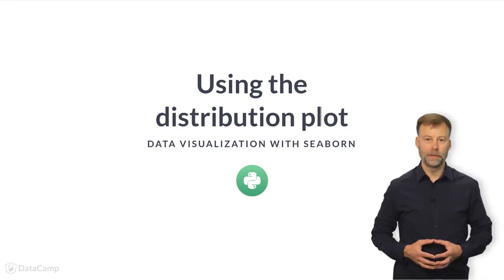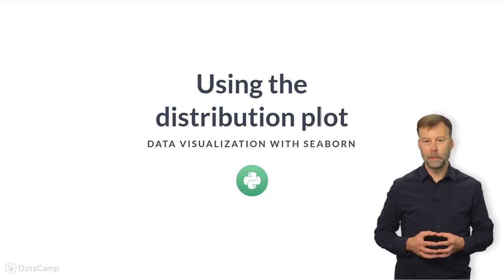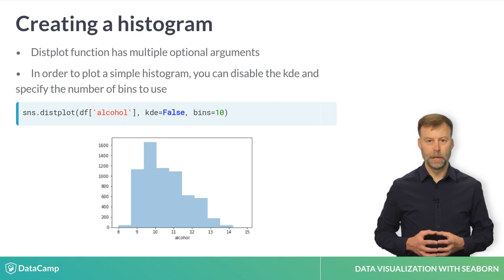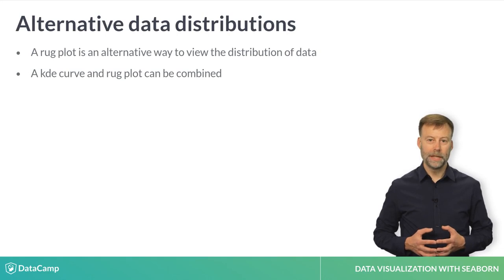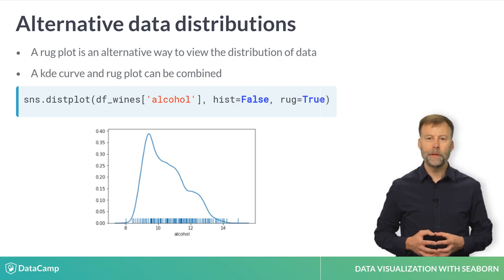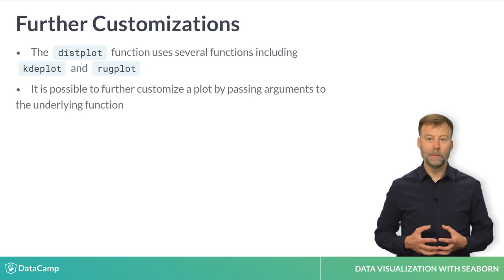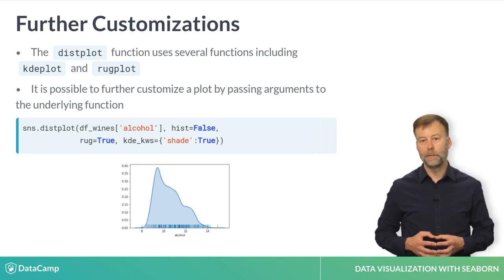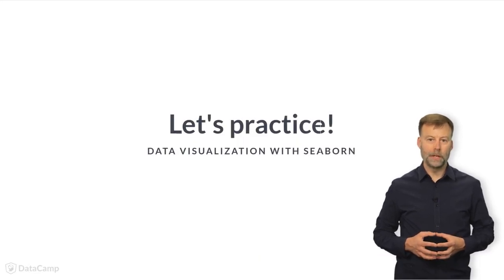Python Tutorial: Using the distribution plot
Want to learn more? at your own pace. More than a video, you'll learn hands-on coding & quickly apply skills to your daily work.

Now that you have a basic understanding of Seaborn and how it relates to matplotlib and pandas, we will spend some time looking at how to customize distribution plots in Seaborn. The basic ideas learned with this plot type can be applied to the other Seaborn plotting functions we will see in upcoming exercises.

The Seaborn API supports customizing the type of plot by using different arguments. In this example, we can use the same distplot() function to create a standard histogram and customize the number of bins to further understand how the values are distributed. This basic approach is used by most functions in Seaborn and is a powerful tool for analyzing data quickly.

As you can see, the distplot() function has several options for configuration and customization. The benefit of this approach is that you can rapidly try different views and settle on the one that seems most appropriate for your analysis. Trying different combinations of the kde and rugp lot can yield important insights.

There are many functions in Seaborn that build upon each other. The distplot() function we have been discussing relies on using additional Seaborn functions such as the kdeplot() and rugplot(). By understanding this relationship, you can further customize Seaborn plots by passing additional arguments to the underlying functions. In this case, we can tell the underlying kde() function to shade the plot by passing the kde_kws dictionary.

Now that you know about several Seaborn functions, let's practice some more.